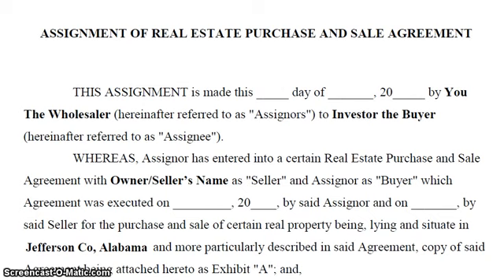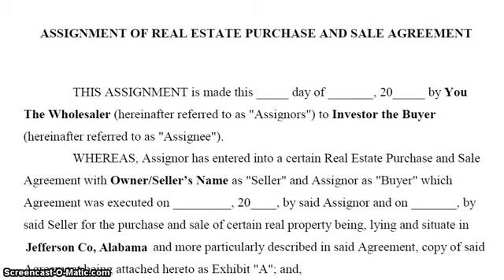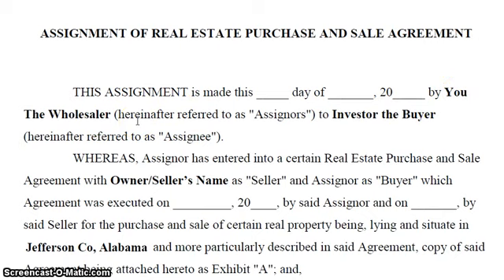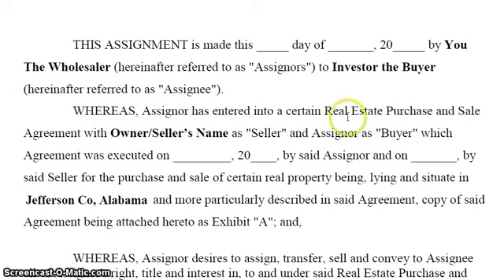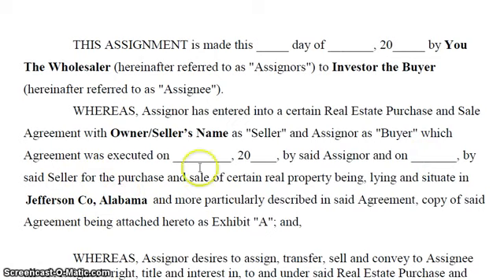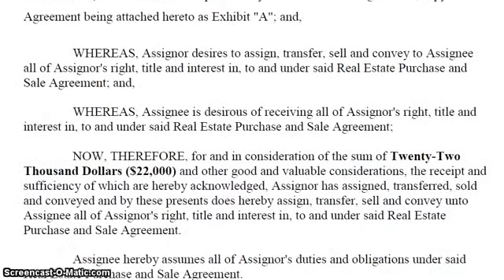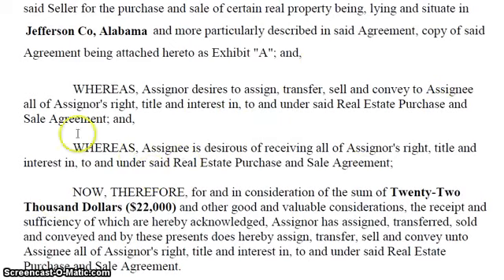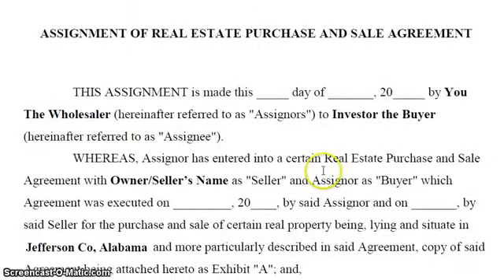How To Fill Out Assignment Contracts to Wholesale Houses Step by Step